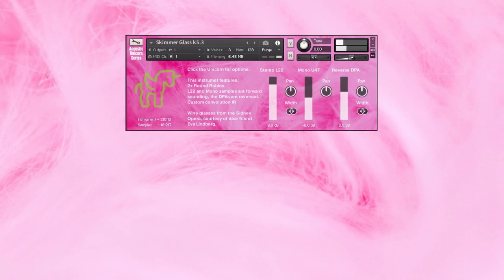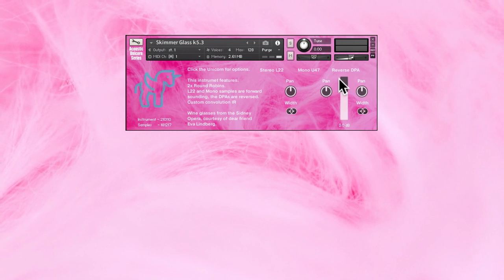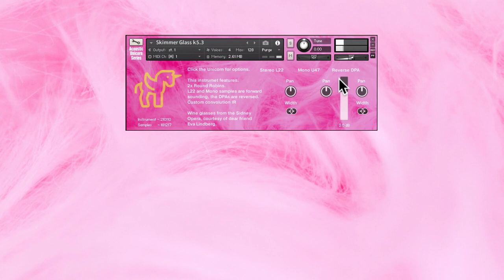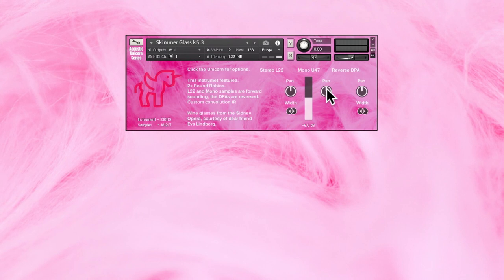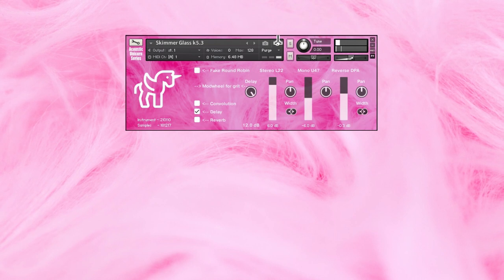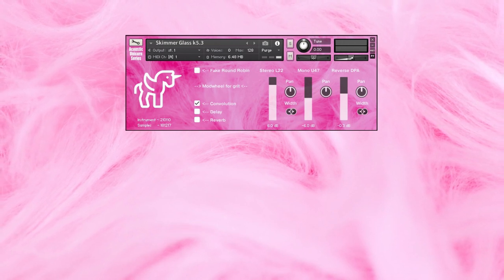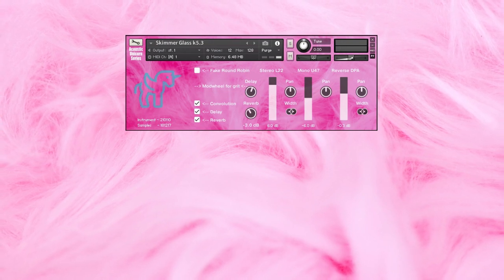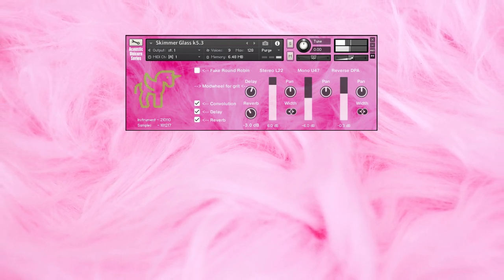lofi Audio - Acoustic Unicorn Series - Skimmer Glass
Skimmer Glass  for Native Instruments Kontakt.

My good friend Eva travelled - pre-corona - the world as a guide. One time she got us wineglasses from the Sidney Opera House. Glasses with lines that tell you what pitch you’ll get if you fill them to that point. Hours of fun :)

For this project I recorded one glass with several microphones.
A pair of DPA 4011 in x/y stereo, a Townsend L22 in stereo and a Stam U47 for the mono feed.
The recordings lasted roughly a minute per note and I recorded every note twice.
The L22 and U47 are forward sounding, the DPA’s are reversed.

Click the Unicorn for Delay and Reverb controls and a custom Convolution Reverb.
Modwheel controls the overall volume.

This virtual instrument was specifically made for the Swedish show "Festen".

Have fun!